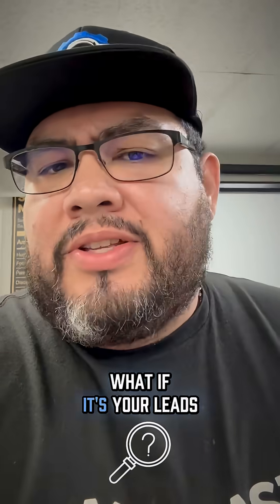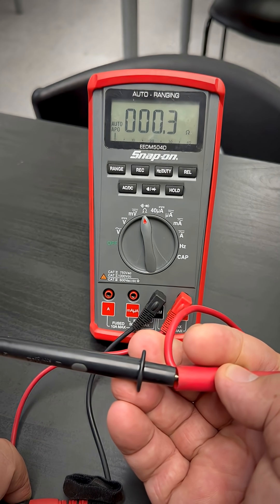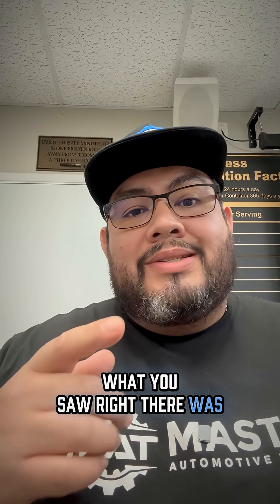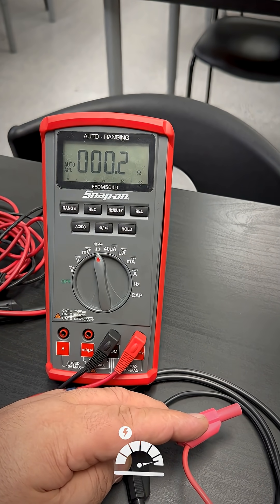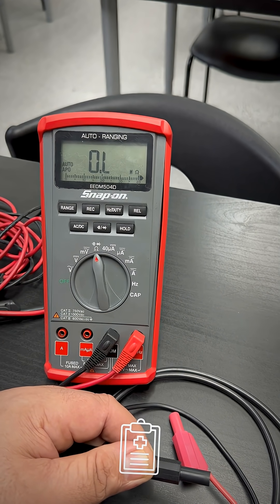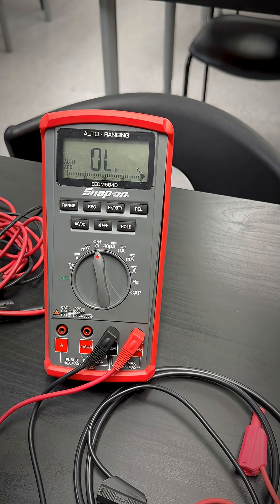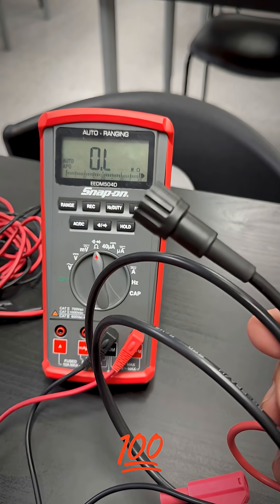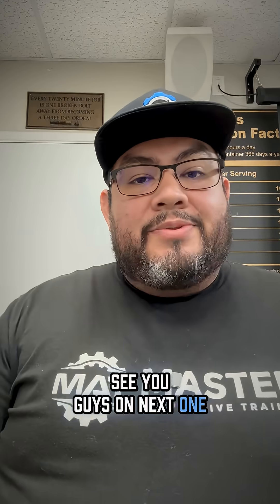Your Scope Isn’t Bad — Your Leads Are! 🔧⚡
Are your scope leads lying to you? 👀⚡
Most techs blame the scope… but 50% of the time, it’s the leads causing bad captures, flat lines, and false signals.
Oscar Gomez breaks down a 10-second test every technician should do before wasting hundreds (or thousands) replacing a scope.

This quick procedure can save you money, misdiagnosis, and headaches in the bay.
If you’re serious about diagnostics, this is a must-watch.

🔥 Drop in the comments: have you ever chased a bad capture that ended up being the leads?
📚 Want to level up your diagnostic training? Visit us at Master Automotive Training.